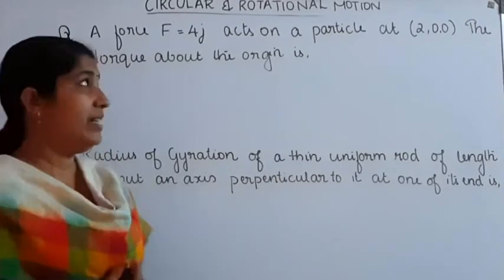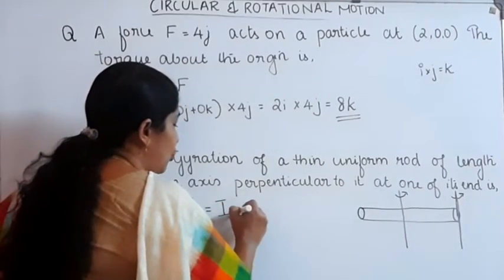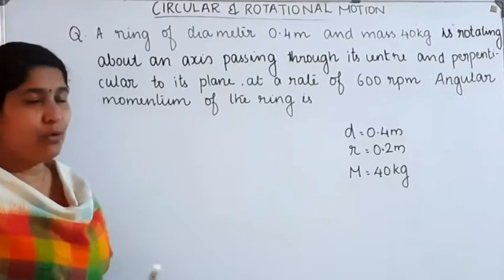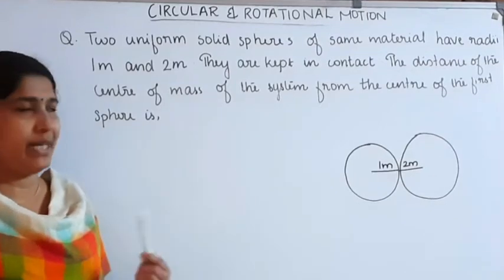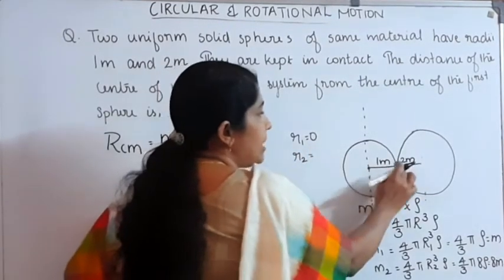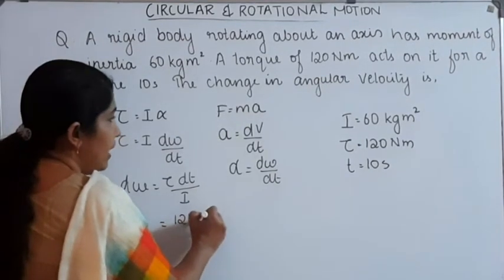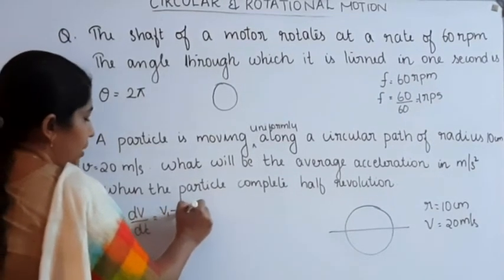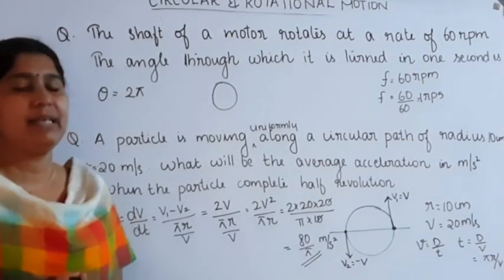NEET PHYSICS : ROTATIONAL DYNAMICS